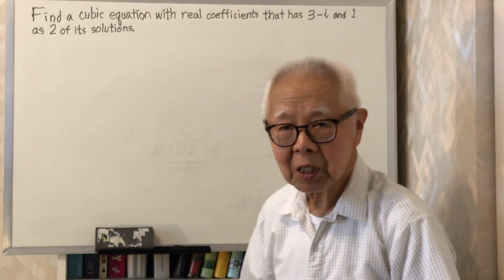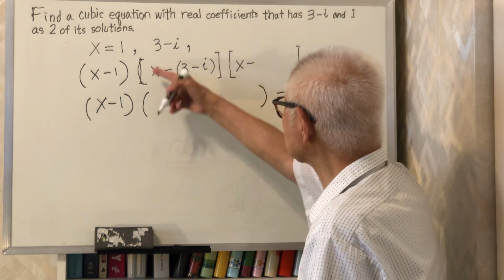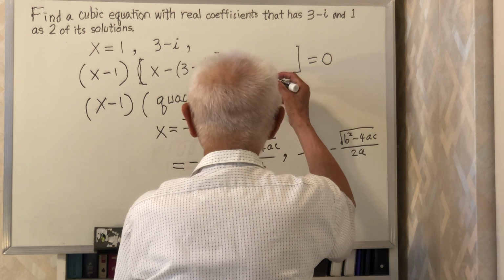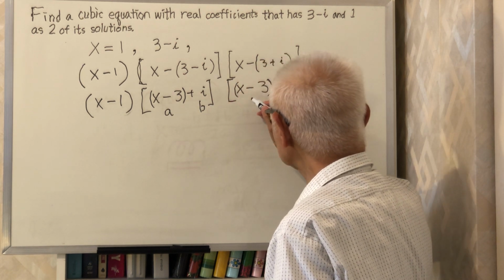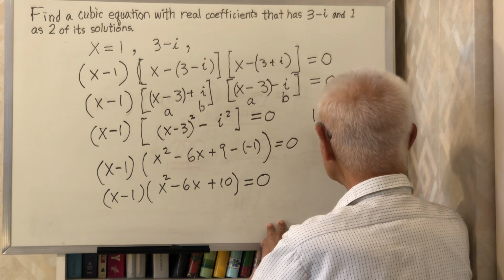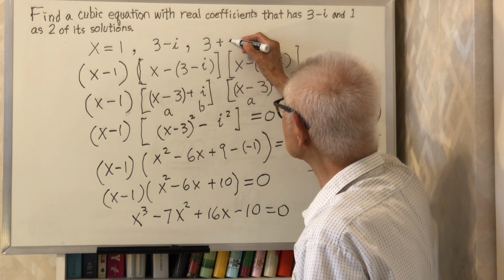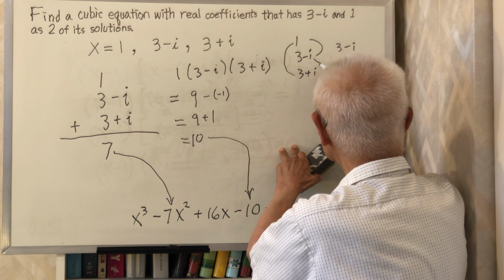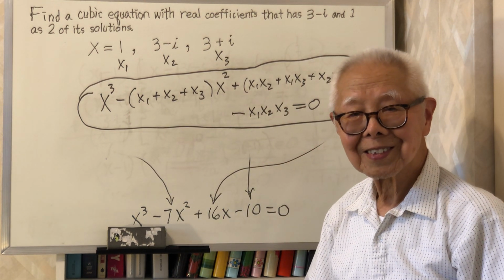Find a cubic equation given two solutions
Given 2 solutions find a cubic equation